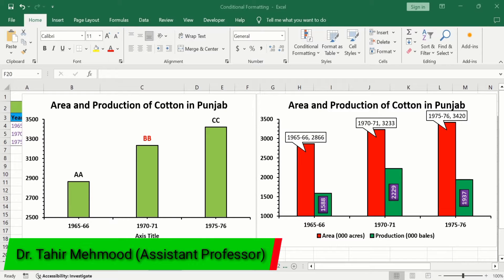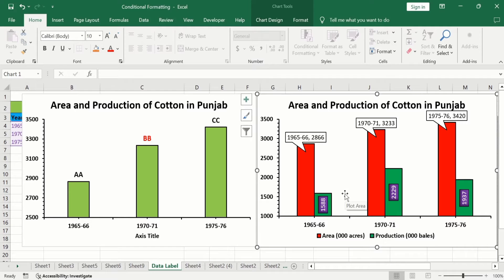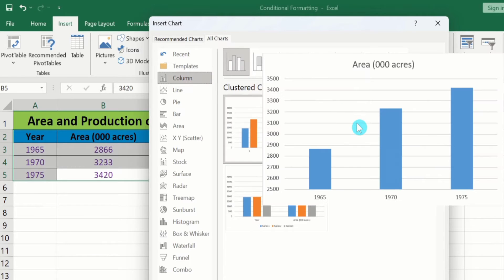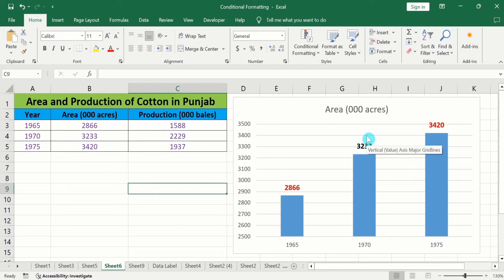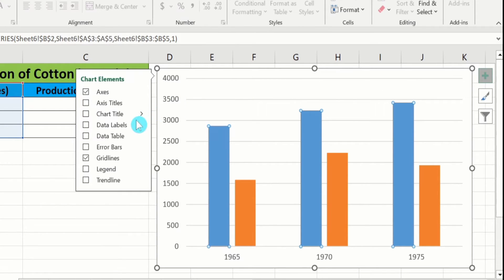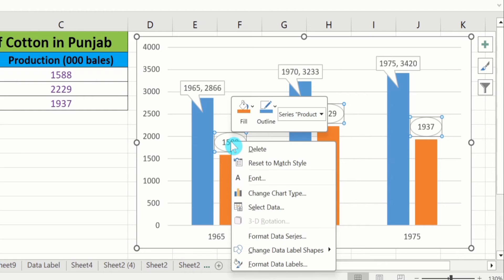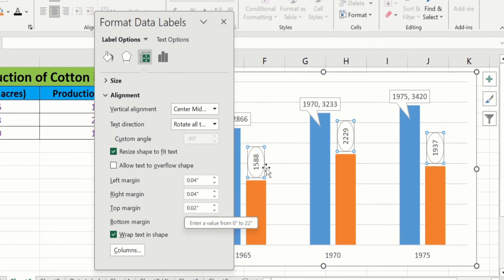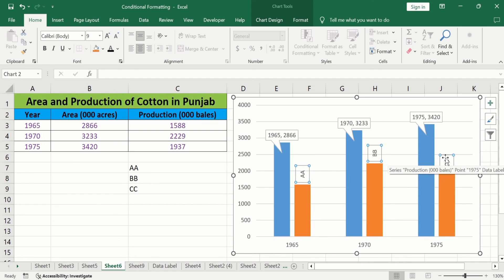How to Add, Edit, Rename and Remove Data Labels in Excel Charts (Bar and Column Graph)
In this video, you will learn How to Add, Edit, Rename and Remove Data Labels in Excel Charts (Bar and Column Graph). Data labels are text elements that describe individual data points. Displaying data labels. I will first demonstrate how to add and remove data labels from excel simple and multiple bar chart. After that, you will learn how to format data labels in excel graphs. Finally, I will demonstrate how to rename data labels in excel graphs. In addition, you will also learn how to add and edit data callout, how to change data labels direction and how to insert borders around data labels. After watching this vide, you will be able to Add, Edit, Rename and Remove Data Labels in Excel Charts (Bar and Column Graph). In this video, I have used Excel that comes with Office 2019; however, this should also work with all previous versions of Excel, like Excel 365, Excel 2016, Excel 2013, Excel 2010, Excel 2007, and Excel 2003. This video will provide you solution to this problem that How to Add, Edit, Rename and Remove Data Labels in Excel Charts (Bar and Column Graph).

📚 Other YouTube queries:
👉 How to Add Edit and Rename Data Labels in Excel Charts,
👉 How to use data labels in a chart,
👉 A quick and simple guide to adding data labels to graphs,
👉 how to insert data labels in excel chart,
👉 how to add two data labels in excel chart,
👉 how to add vertical data labels in excel chart,
👉 how to add 2 data labels in excel chart,
👉 how to add data labels in excel line chart,
👉 how to add data labels,
👉 how to add data labels in excel,
👉 how to add custom data labels to excel chart,
👉 how to insert data labels in excel graph,
👉 how to add 2 data labels to excel graph,
👉 how to add multiple data labels in excel graph,
👉 how to add data labels in excel scatter plot,
👉 how to rename data series in excel,
👉 how to rename data labels in excel,
👉 how to change name of data labels in excel,
👉 how to remove data labels in excel graph,
👉 how to remove zero data labels in excel graph,
👉 how to remove data labels in excel,
👉 how to remove value data labels in excel,
👉 how to change a data label in excel chart,
👉 remove data labels from excel chart,
👉 data labels,
👉 add data labels,
👉 custom data labels in excel,
👉 how to add data labels in excel graph,
👉 how to add data labels in excel chart,
👉 how to add data labels in excel bar graph,
👉 how to add data labels in excel bar chart,
👉 Changing data labels in excel,
👉 Changing data labels in excel chart,
👉 Rename data labels in excel,
👉 How to edit data labels in excel graph,
👉 How to edit data labels in excel chart,
👉 How to rename data labels in excel chart,
👉 How to change data labels name in excel,
👉 How to name data labels in excel,
👉 How to remove data labels from excel chart,
👉 how to change data labels excel chart,
👉 how to change data label position in excel chart,
👉 how to change a label color in excel chart,
👉 how to change size of data labels in excel chart,